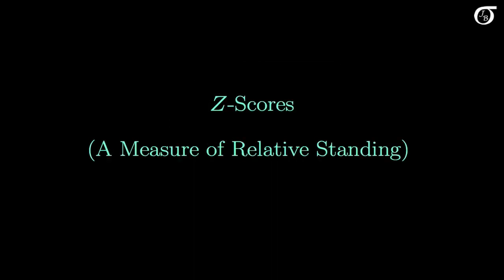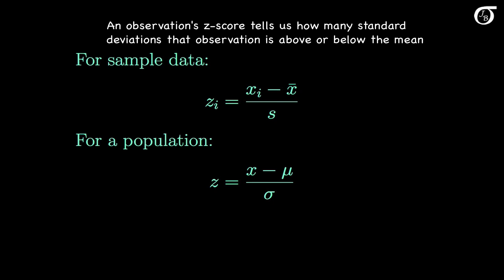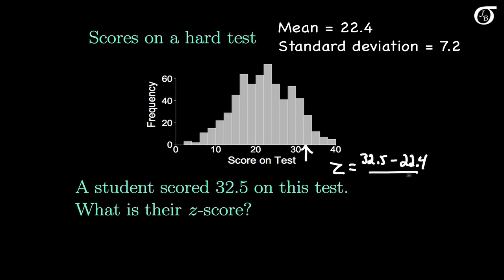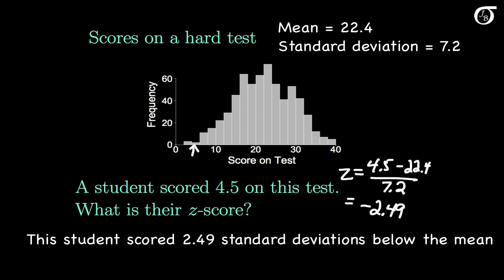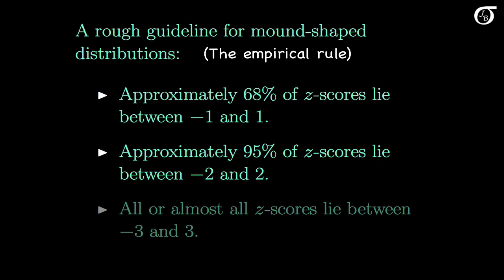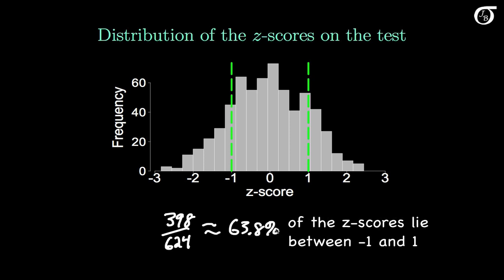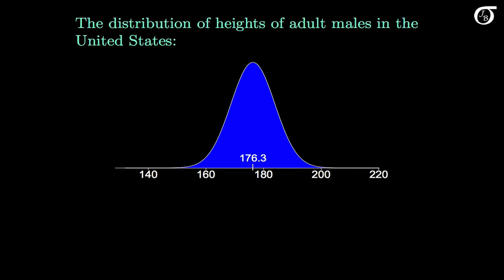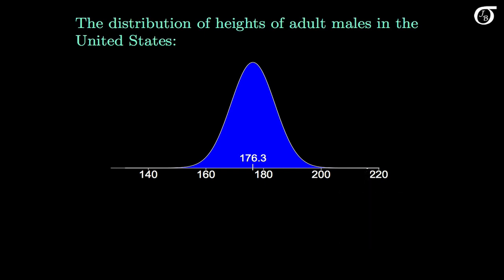Z-Scores (As a Descriptive Measure of Relative Standing)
An introduction to z-scores as a descriptive measure of relative standing.  (I don't do any probability calculations in this video.)   I do a simple calculation example, discuss the empirical rule in the context of z-scores, and illustrate what the z-score tells us about how large or small an observation is.

The mean and standard deviation of the heights of American males is based on information from:

McDowell MA, Fryar CD, Ogden CL, Flegal
KM. Anthropometric reference data for children
and adults: United States, 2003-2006.
National health statistics reports; no 10.
Hyattsville, MD: National Center for Health
Statistics. 2008.

(The mean is taken directly from this document, and the standard deviation is estimated based on the given percentiles.)